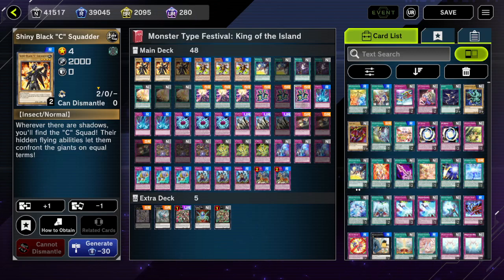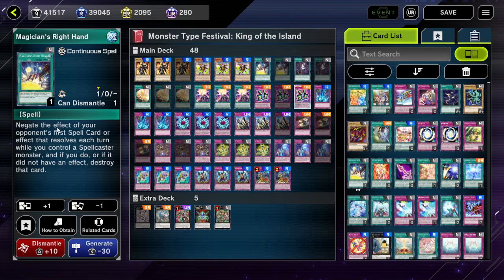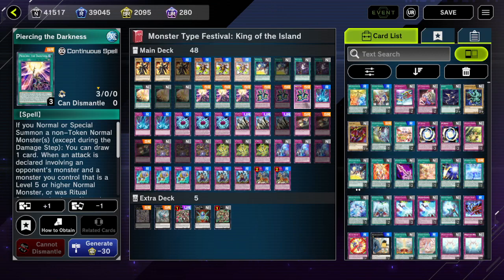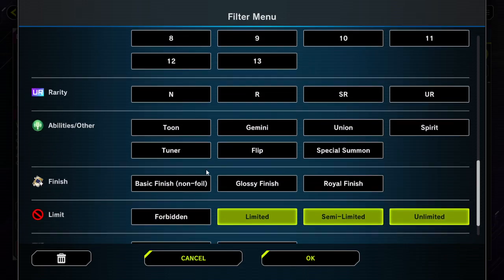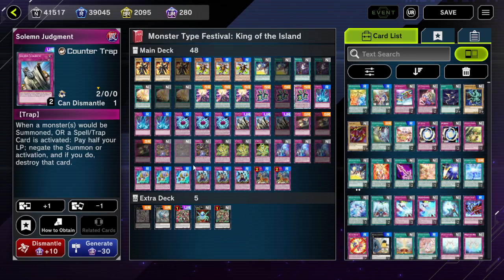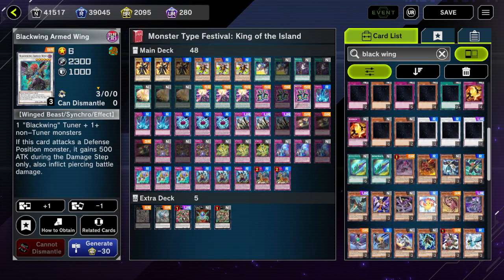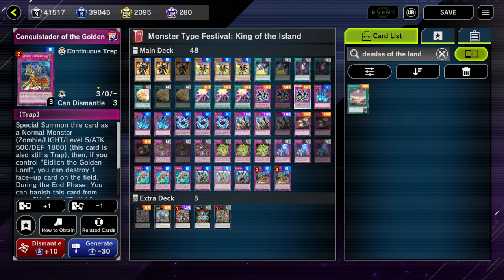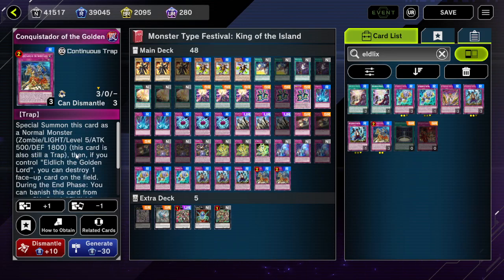Monster Type Festival: King of the Island - Breaking the Rules XD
we do a little bit of trolling...
Quantum cat is a card i totally forgot about oops